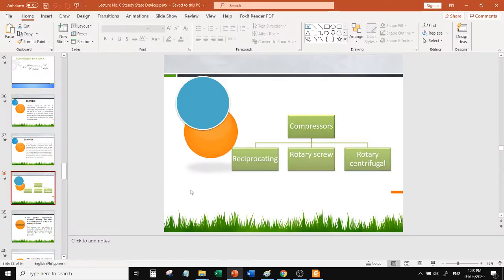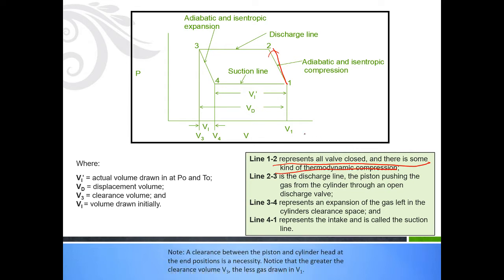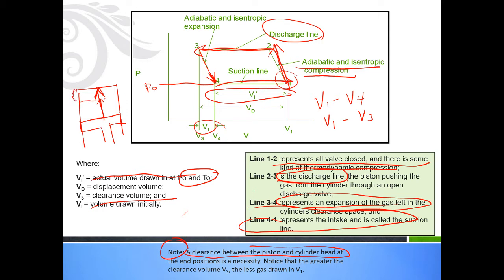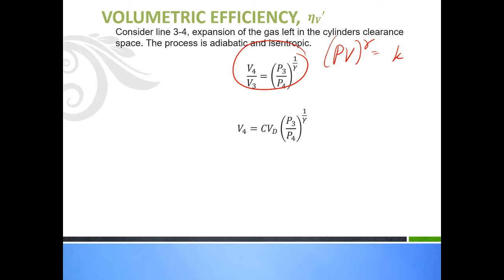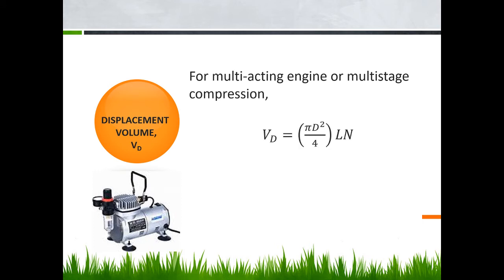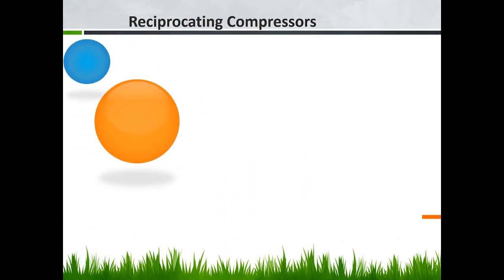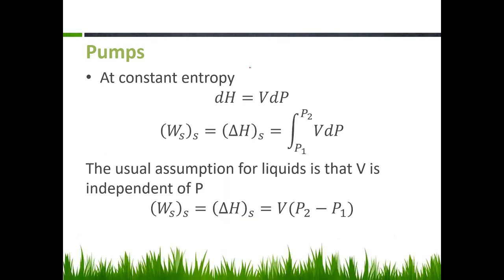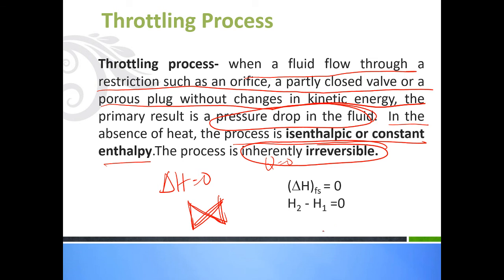ChE 143 Reciprocating compressor pumps throttling Lecture